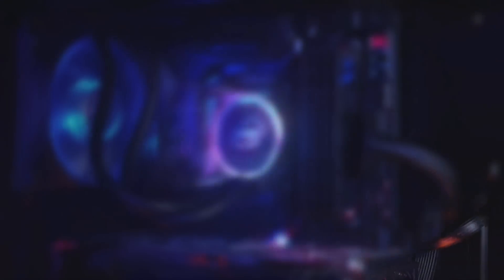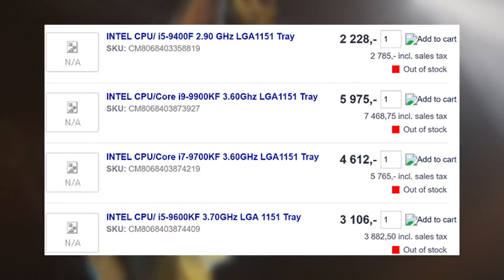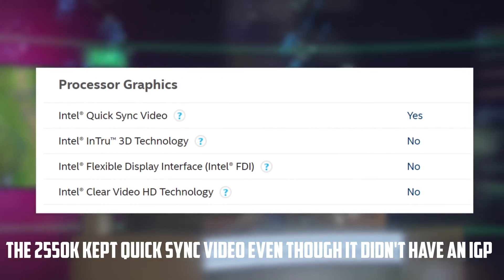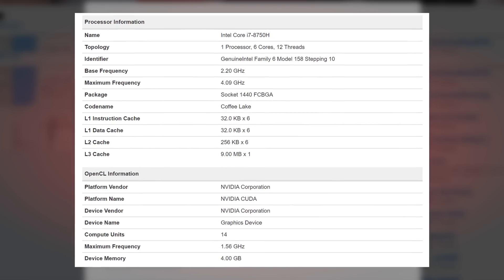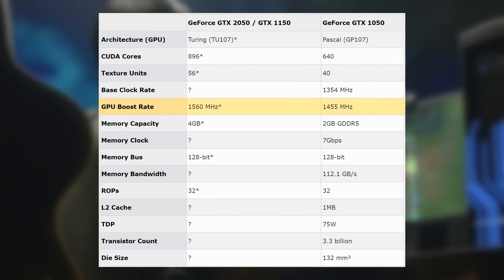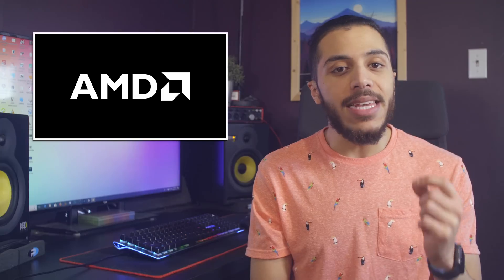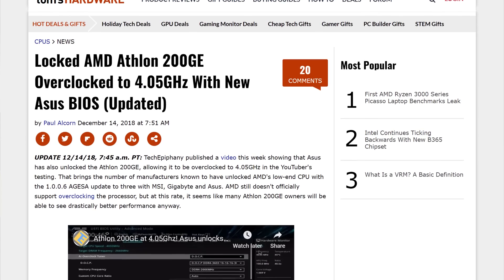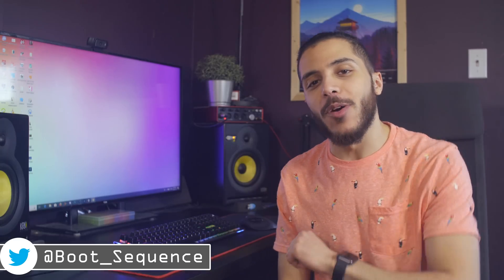RTX 2050 / GTX 1150 Spotted !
We have our first looks at what could be the successor of the Nvidia GTX 1050, Intel might bring a new line of 9th gen CPU’s without integrated graphics and AMD’s new APU’s seem a little pointless. This and more on your Boot Sequence!
TODAY'S DOSE OF TECH NEWS SOURCES